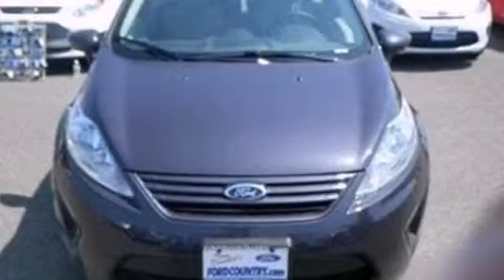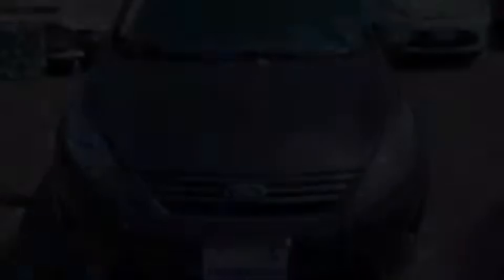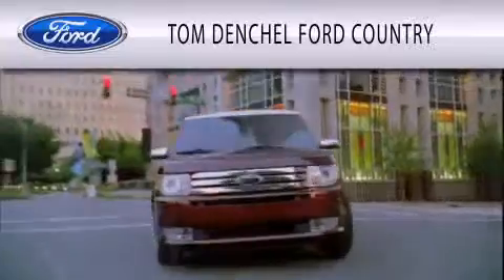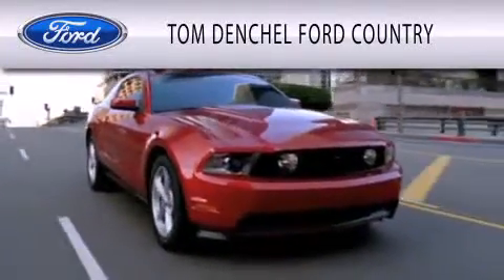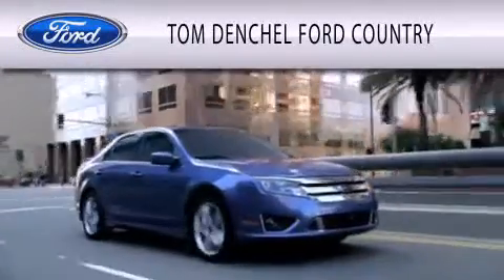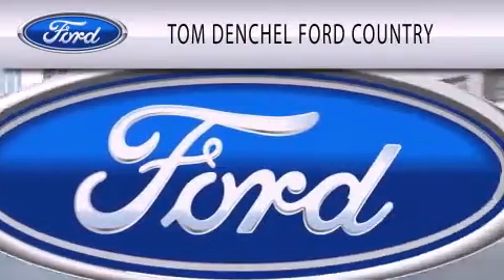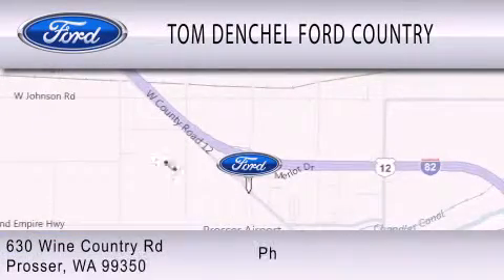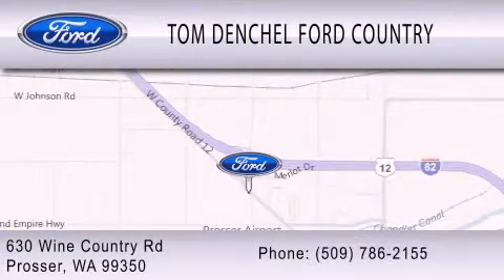2013 FORD FIESTA Prosser WA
We have been honored to serve the Prosser WA area , we promise that your experience at our dealership will exceed your expectations ! Year : 2013 Make : FORD Model : FIESTA Engine : 1.6L I4 16V MPFI DOHC Trans . : 6-SPEED AUTOMATIC Exterior : VIOLET GRAY METALLIC Stock : 9540 Tom Denchel Ford Country Inc Wine Country Rd Prosser , WA 99350